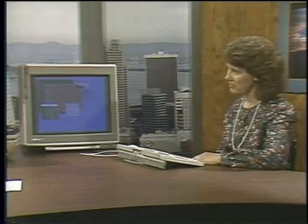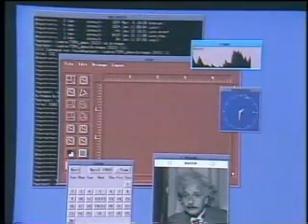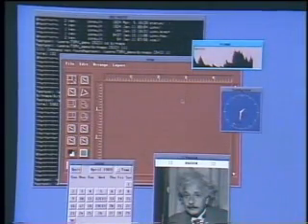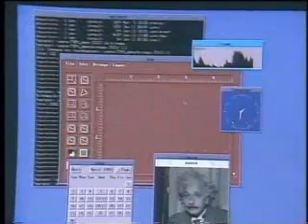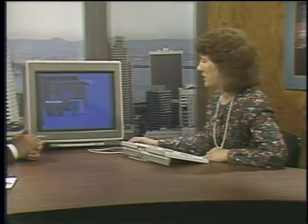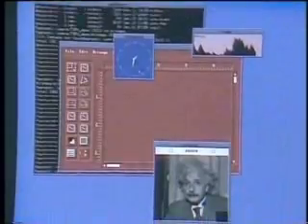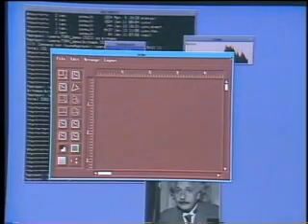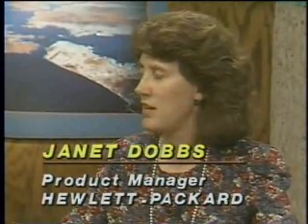Computer Chronicles: Overview on Unix and Motif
Computer Chronicles presents an overview on Unix and Motif. Originally aired on April 1989.